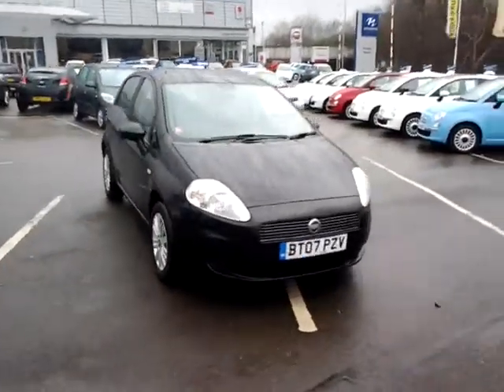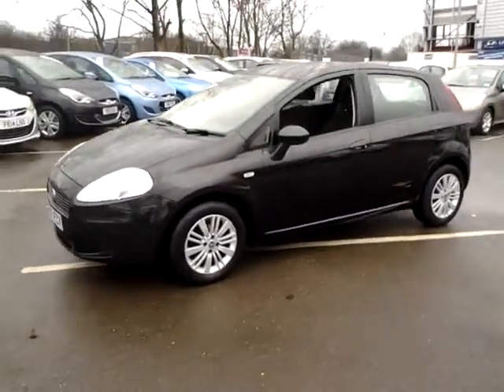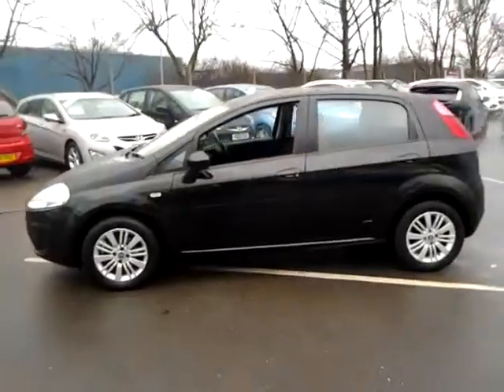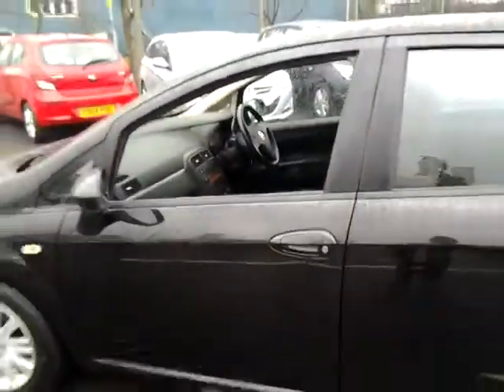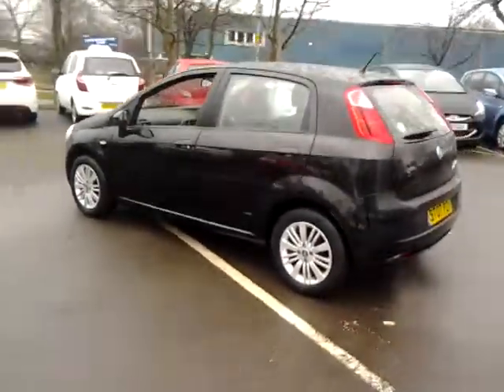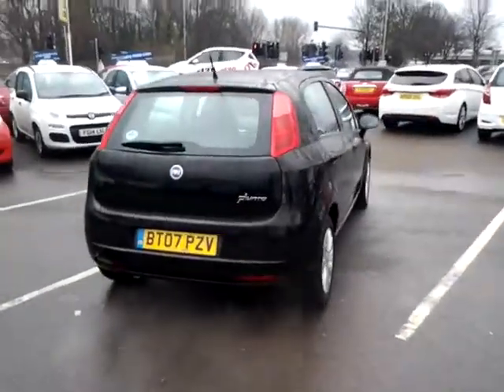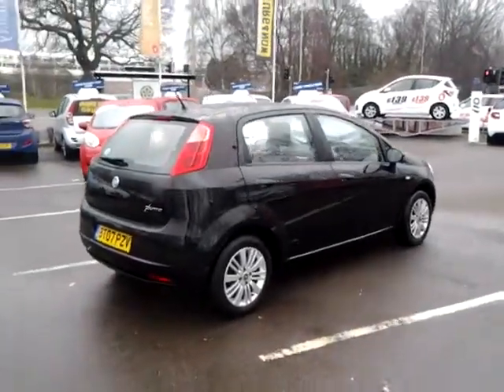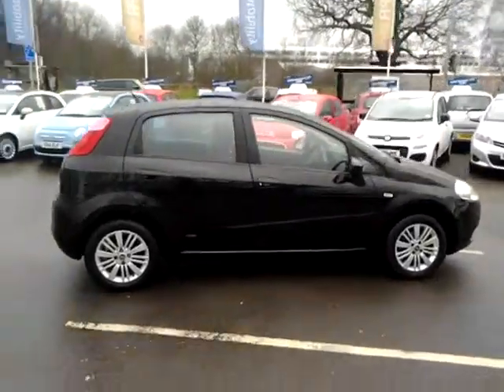USED FIAT GRANDE PUNTO 1.2 8V DYNAMIC 5DOOR BT07PZV £3295 STURGESS FIAT